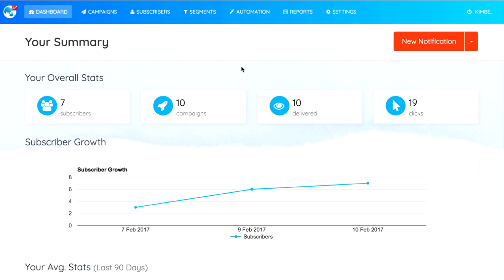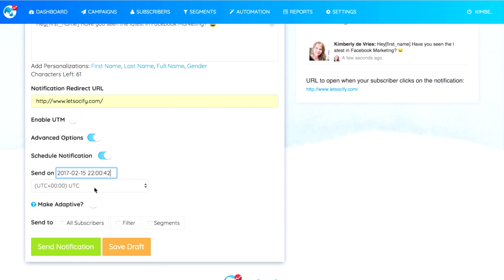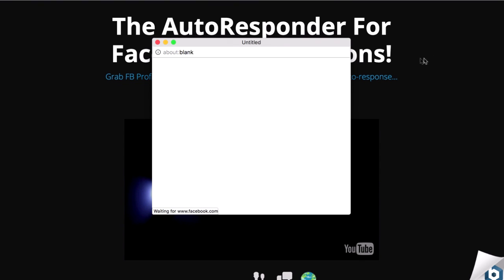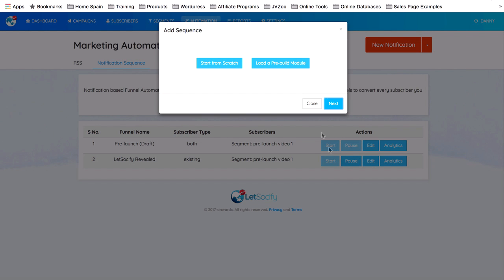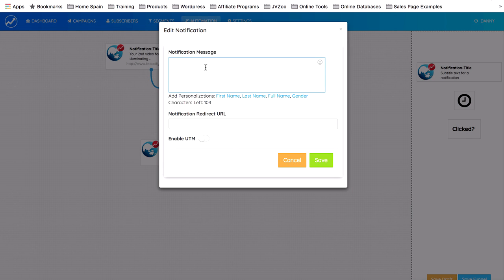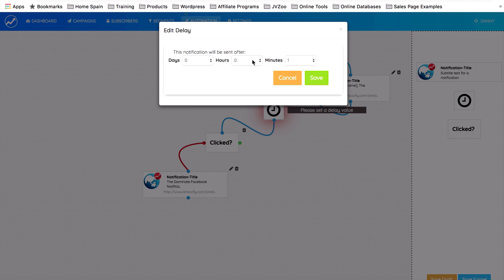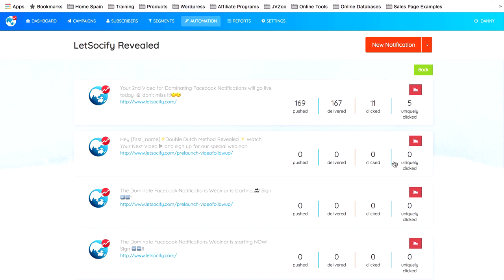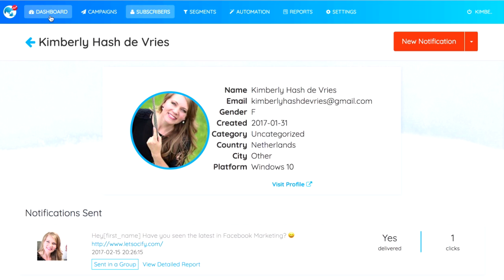LetSocify Demo Walk through Review Final